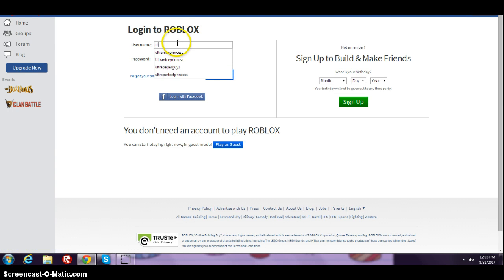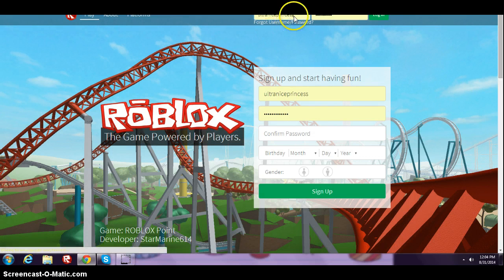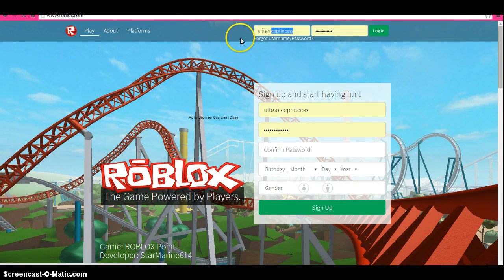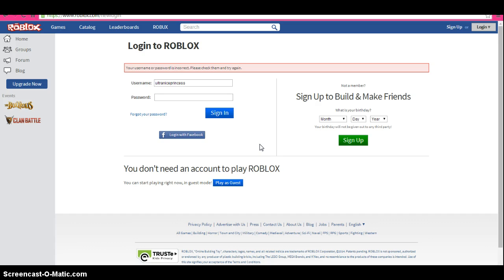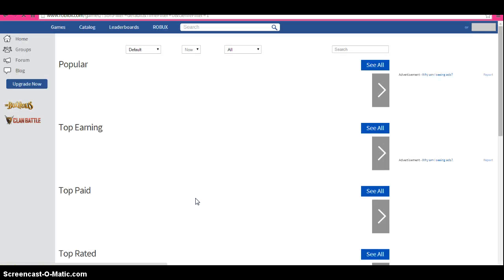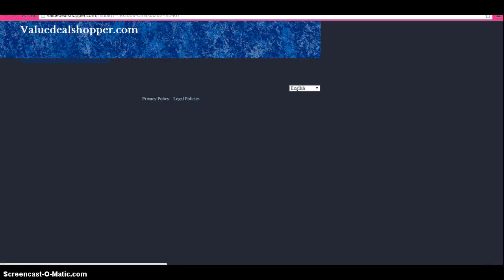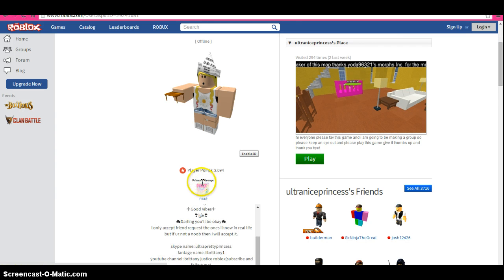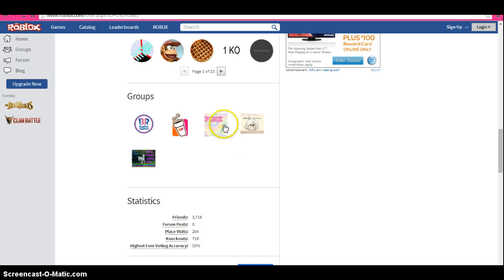Why im not doing youtube videos (my voice is wierd)